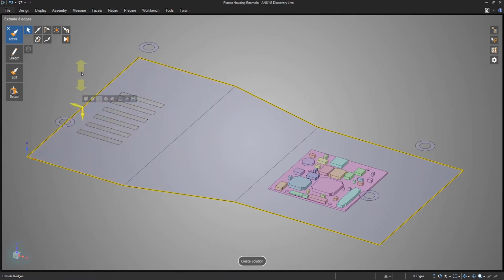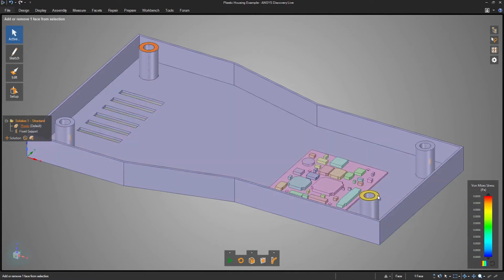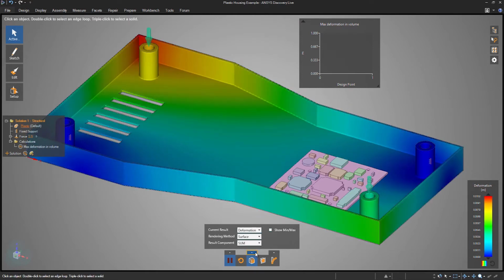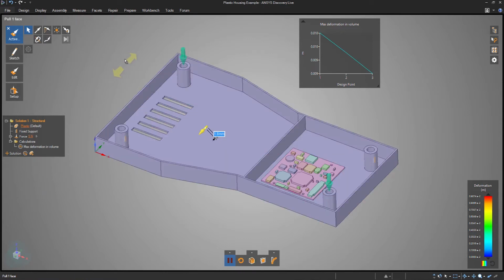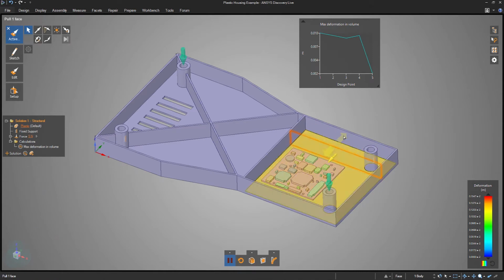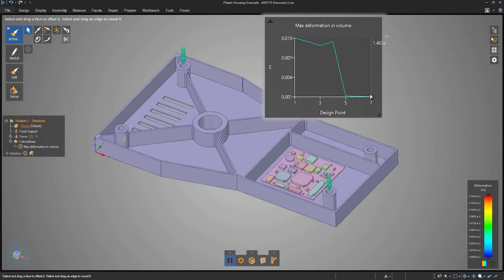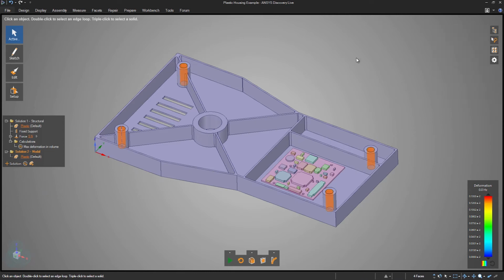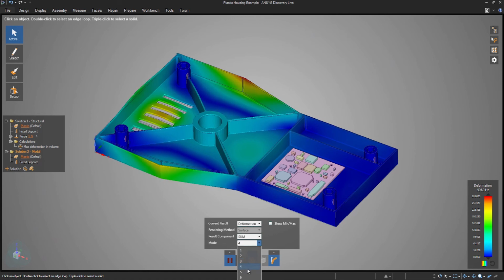Structural-Modal Simulation - Plastic Housing Example in ANSYS Discovery Live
Learn how to modify the properties of a plastic enclosure for a circuit board and receive instant deformation feedback using ANSYS Discovery Live. You can add supporting ribs to the enclosure in a variety of configurations to see how they affect its performance, all in a matter of minutes. Once you have chosen an optimal design, an analyst can import it into ANSYS Mechanical for a more comprehensive simulation without having to recreate the geometry. Learn how you can save valuable development time and money using ANSYS Discovery Live.